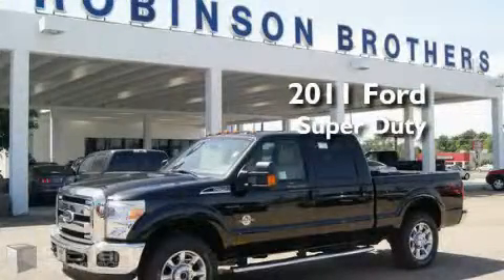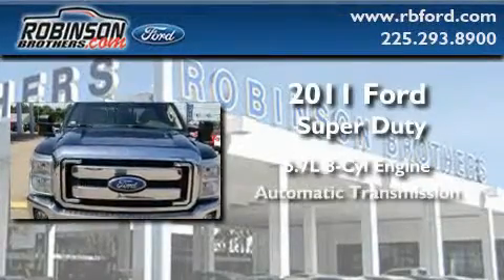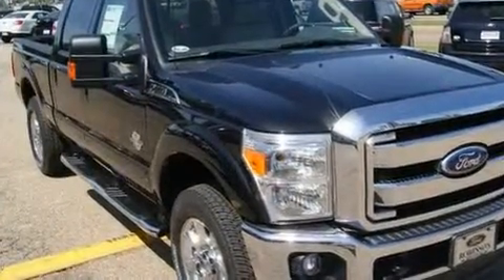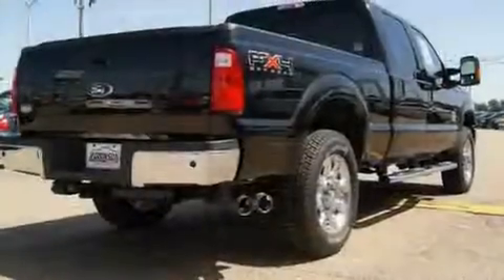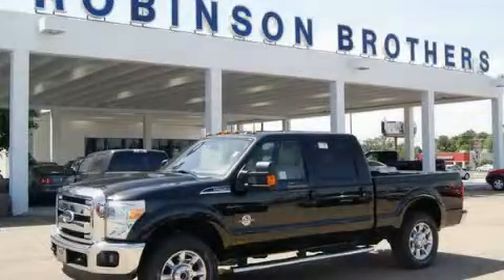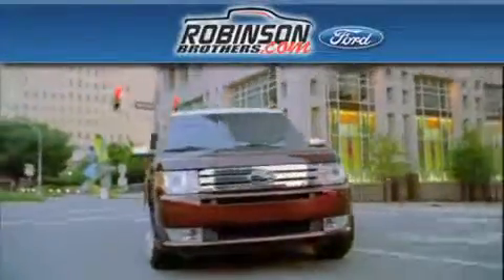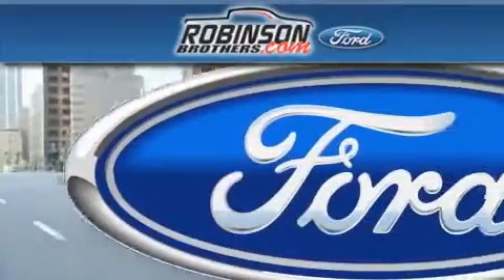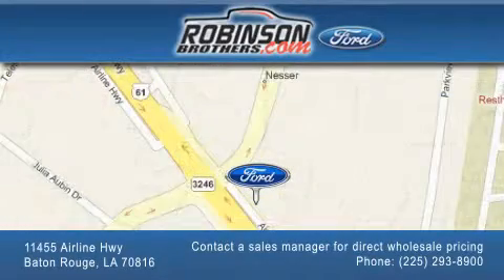2011 Ford Super Duty Baton Rouge LA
Year: 2011
 Make: Ford
 Model: Super Duty
 Engine: 6.7L V8 DIESEL
 Trans.: automatic
 Exterior: Tuxedo Black Metallic
 Miles: 1
 Interior: Adobe Leather
 Stock: